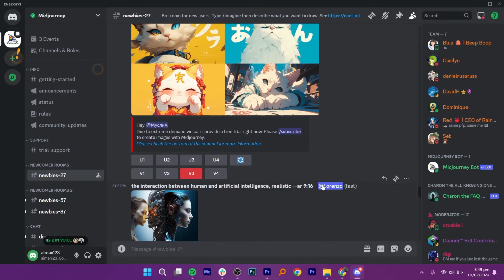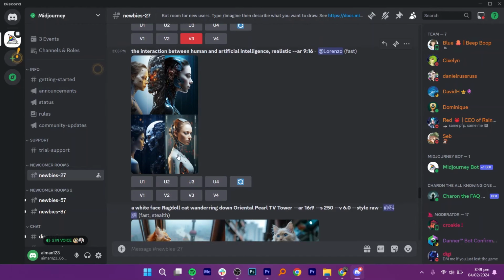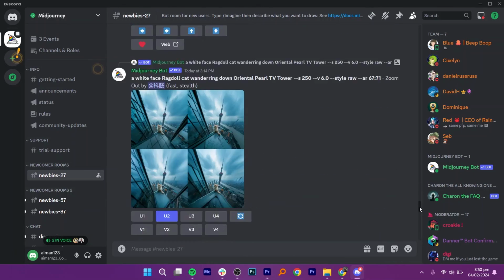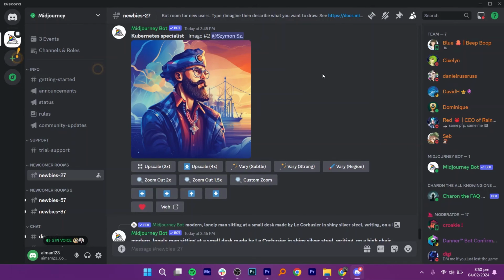How to Create Consistent Characters in Midjourney Guide (Step-by-step) in 2026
In this video I will show you how to create consistent characters in Midjourney guide. In today's ai consistent characters tutorial we'll learn you these skills and show you how to create consistent characters with ai.